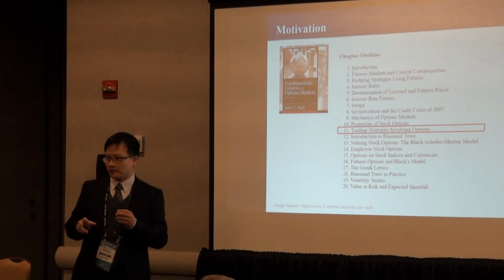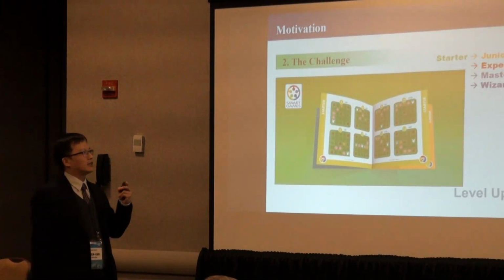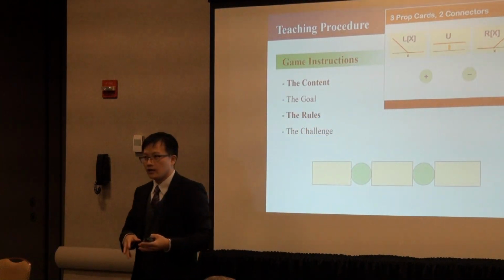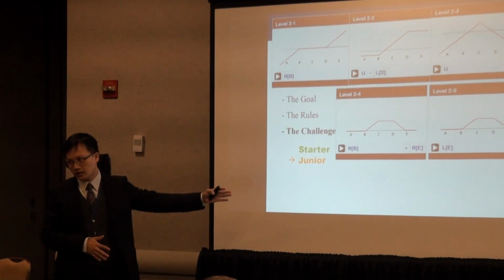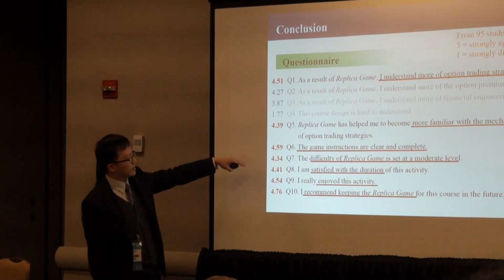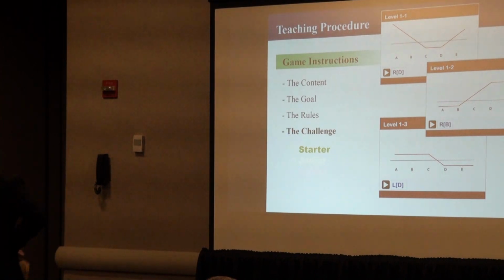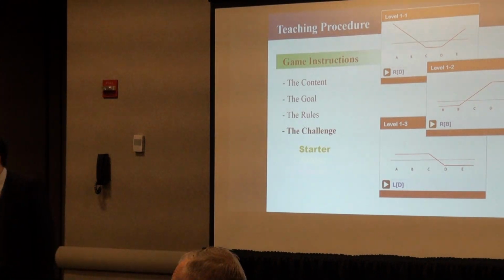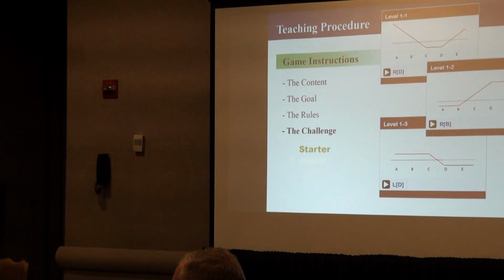Replica Game: A Creative Pedagogy for Option Strategies - Chien-Ling Lo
2022 INNOVATION IN TEACHING

Presentation by Professor Chien-Ling Lo, Associate Professor, Yuan Ze University